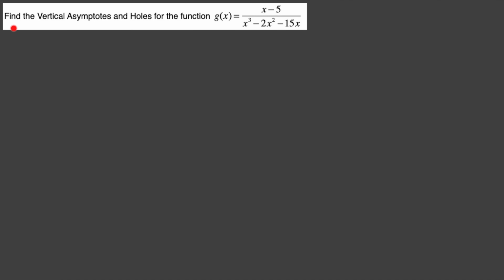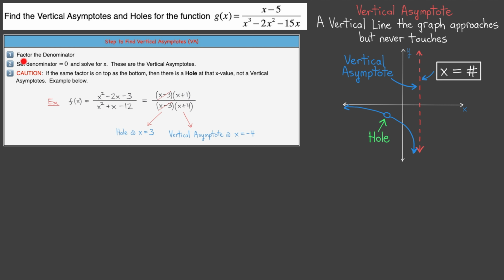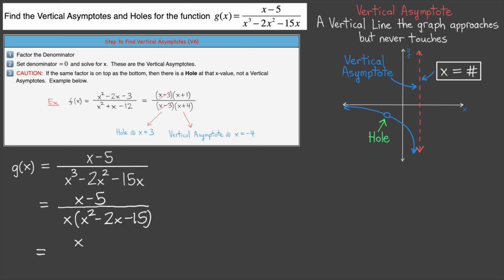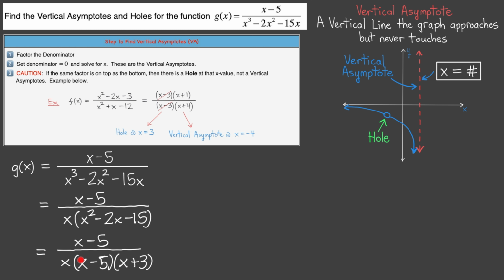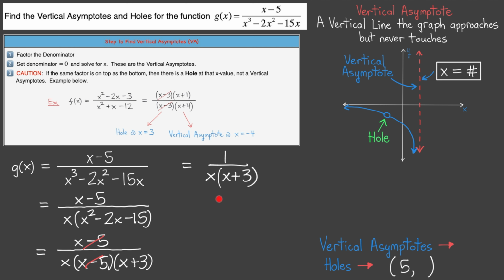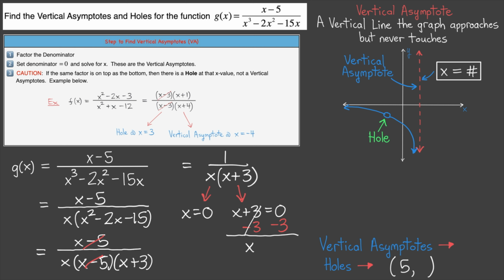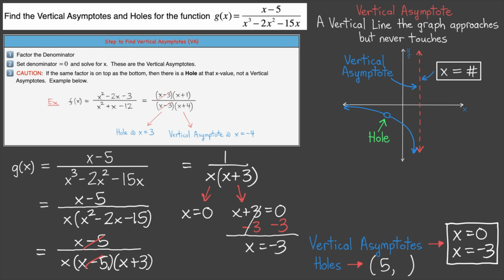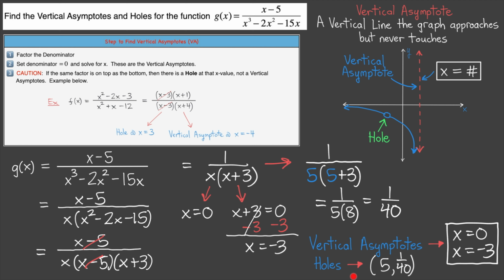How to Find the Vertical Asymptotes of a Function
This Video shows How to Find the Vertical Asymptotes of a Function.  For the full Lesson of Video Examples, Notes, and a Practice Worksheet, visit MathKook.com.  Hope this helps you!

00:00 Intro
00:18 Example
04:51 Outro